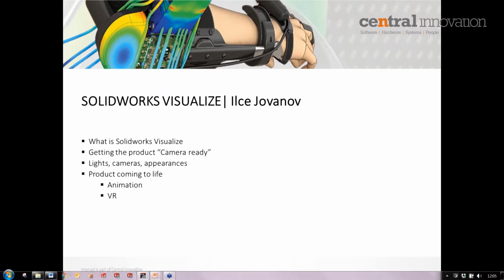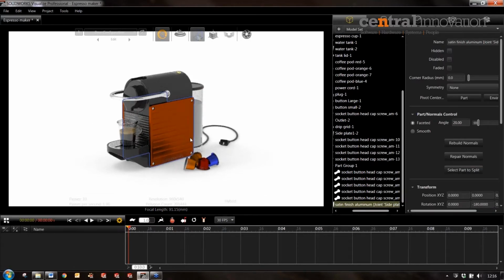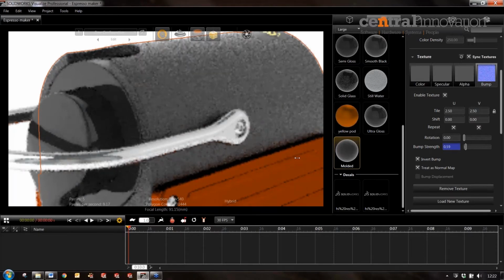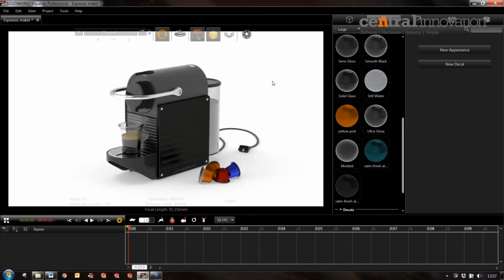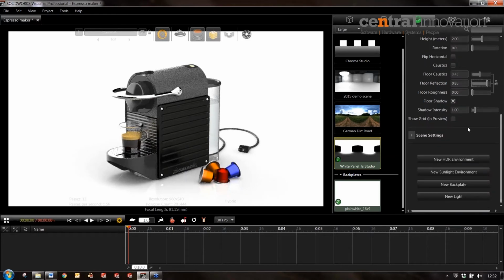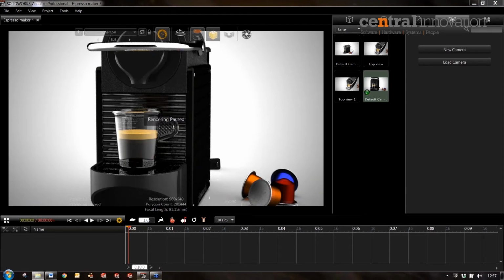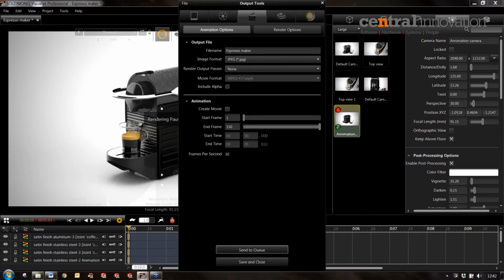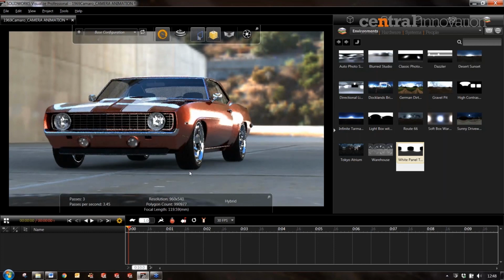Render using SOLIDWORKS Visualize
Learn how to render using SOLIDWORKS Visualize.